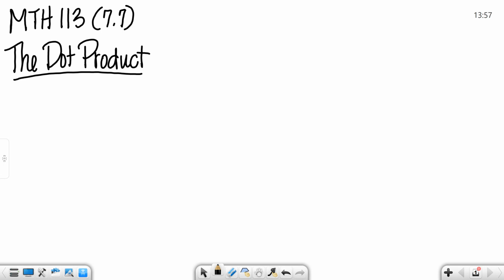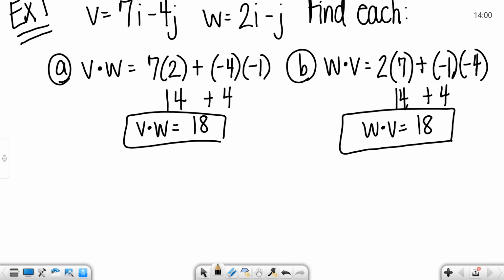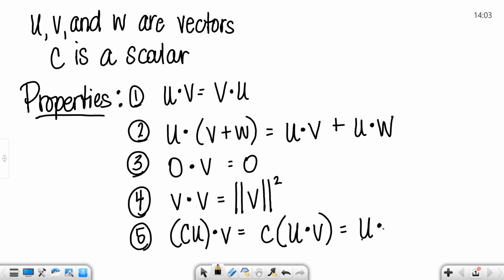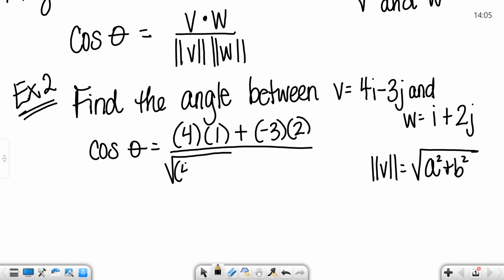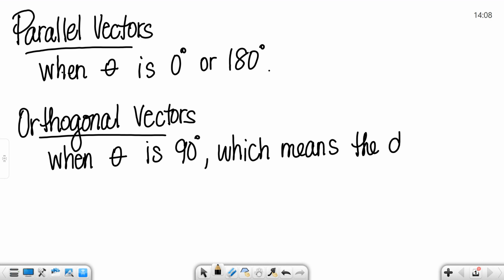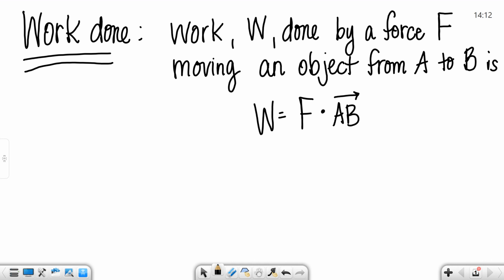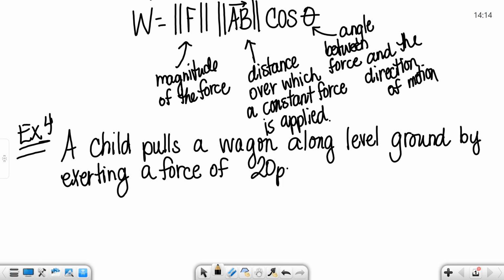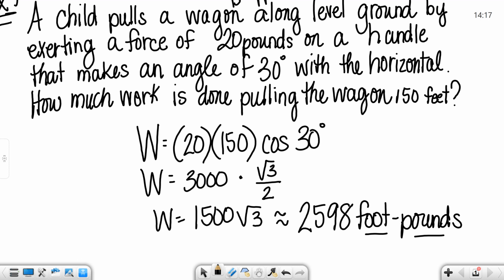MTH113 The Dot Product 7 7